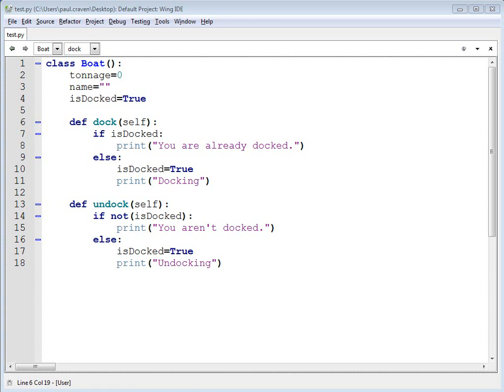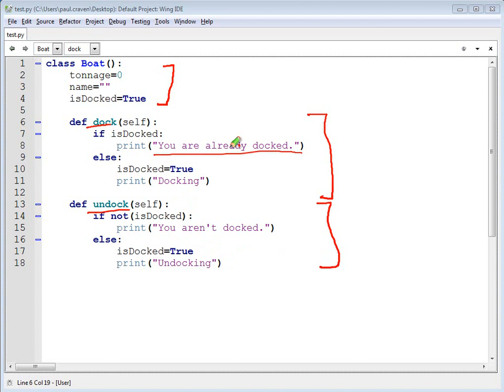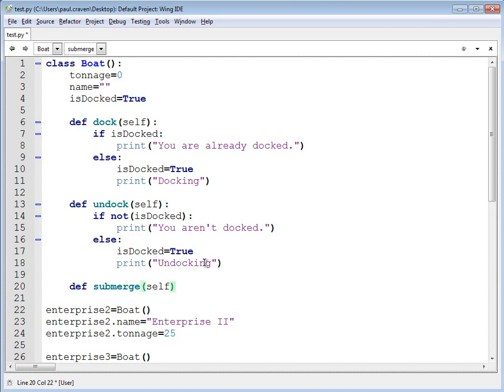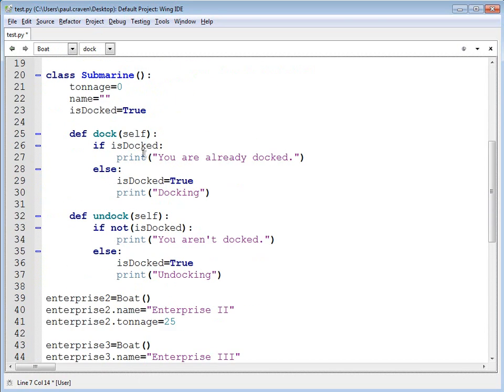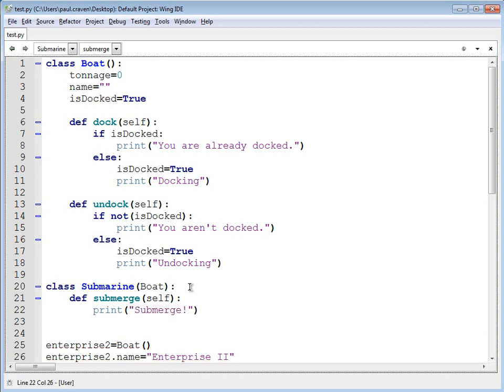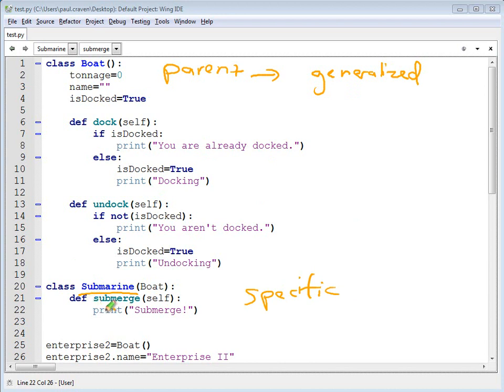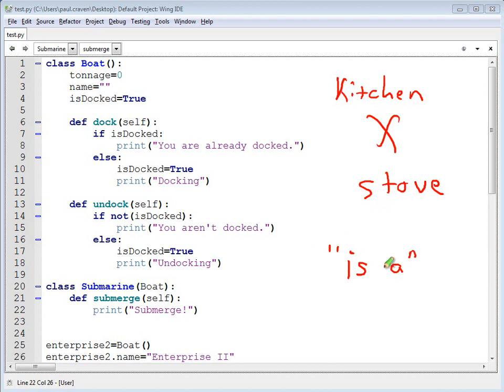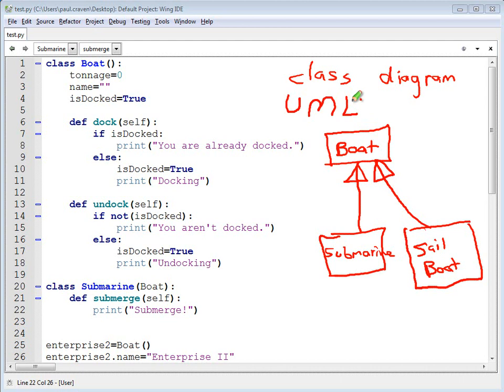Chapter 13: Inheritance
Introduction to inheritance using python.

Note that the "Boat" class shown here has some mistakes. See the text on the website for a corrected version: